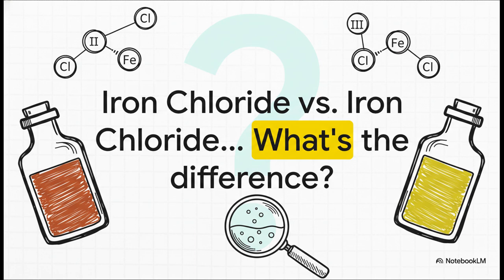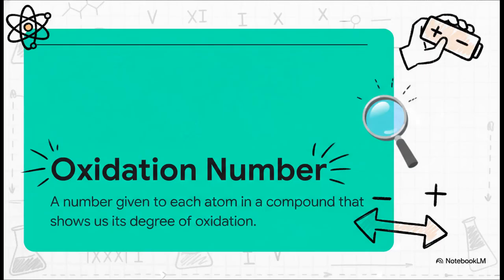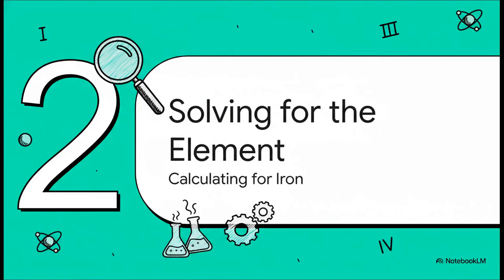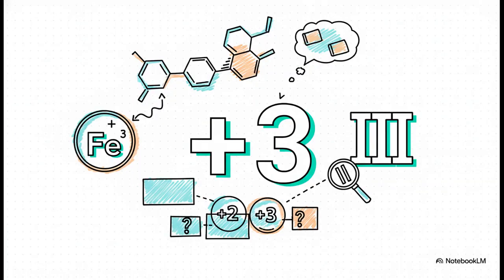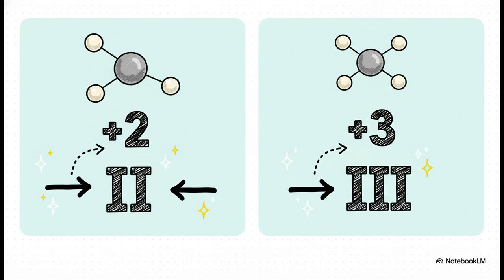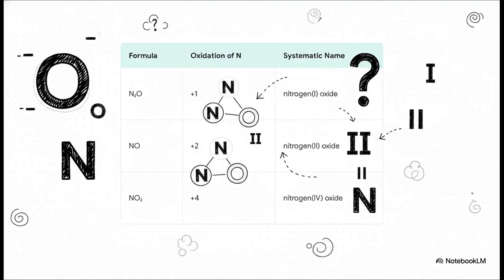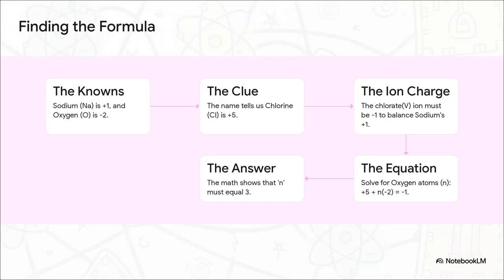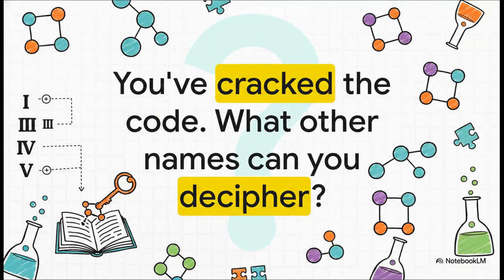Electrochemistry Part 4 | Oxidation Numbers & Roman Numerals | CIE 9701 Chemistry | AS Level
Hey guys! Welcome to The A-Level Science File. 🧬💻

Let’s be real—the CIE syllabus is a literal mountain. I’m a student myself currently battling through AS/A-Level Biology, Chemistry, and Physics, and I know how overwhelming the textbooks can be.

I started using NotebookLM to help me organize my thoughts and create high-level summaries, and honestly? It’s been a lifesaver. I figured, why keep the goods to myself? I’m sharing my AI-optimized study files, deep dives, and syllabus breakdowns right here to help us all secure that A*.

What you’ll find here:

✨ The Science Briefs: No-fluff summaries of Bio, Chem, and Physics.

⚡ CIE-Specific Focus: Content tailored to what actually shows up in the papers.

🤖 AI-Enhanced Learning: Using the best tech to make studying less of a chore.

Stop losing easy marks on nomenclature! In Part 4 of our Electrochemistry deep dive, we’re cracking the code on Oxidation Numbers and specifically how to use Roman Numerals to indicate their magnitude in chemical names.

If you've ever been confused about why it's Copper(II) instead of just Copper, or how to name complex ions in your CIE papers, this "file" is for you. Powered by NotebookLM and curated for the 2026 syllabus, we’re stripping away the fluff to give you the exact rules you need for the exam.
We’re all just trying to survive the CIE examination season without losing our minds. Consider this your go-to digital locker for everything A-Level science.

In case any resource book or flashcards required, mention it in the comments.